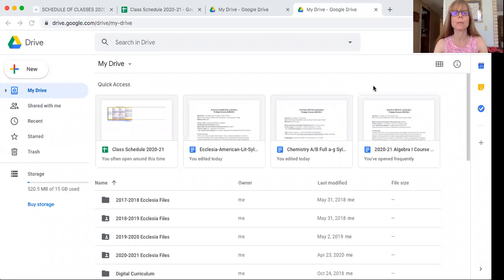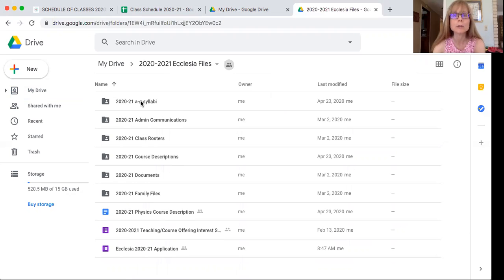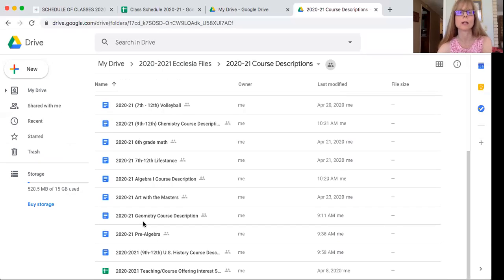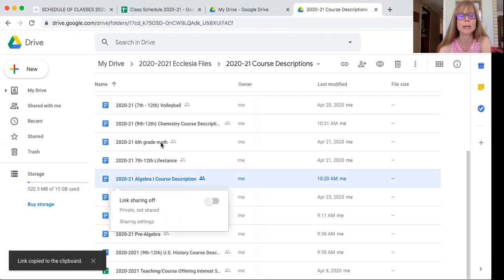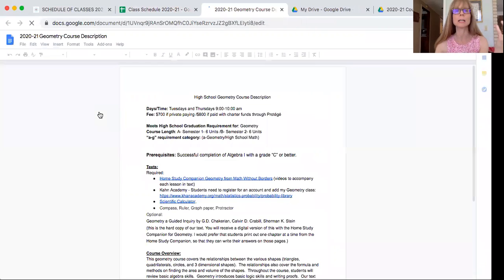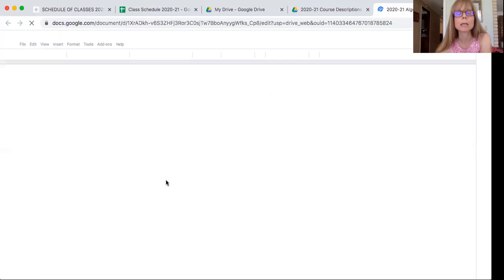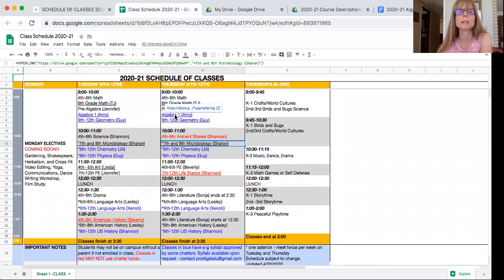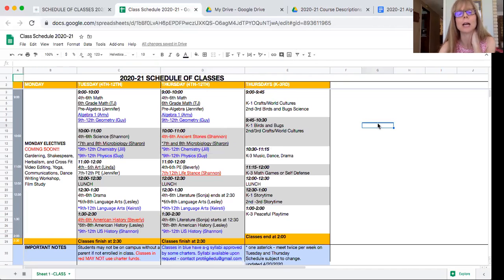linking course description to class schedule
Tutorial for linking Ecclesia/Protege Course Descriptions to the schedule in Google Sheets